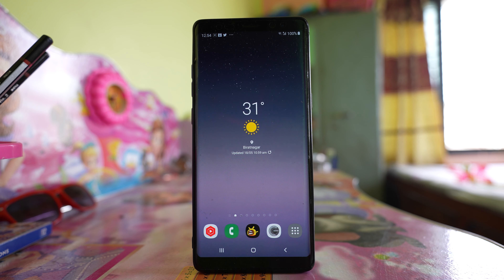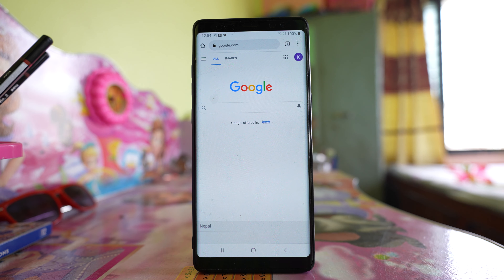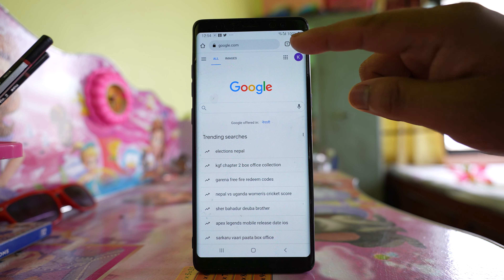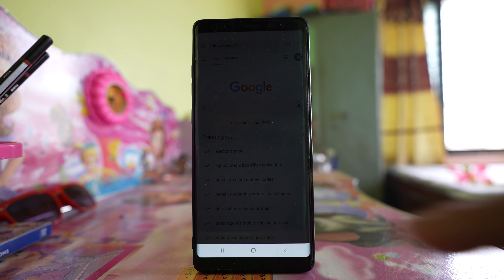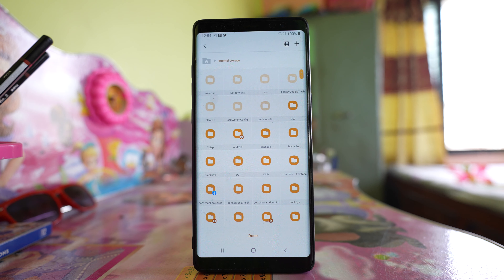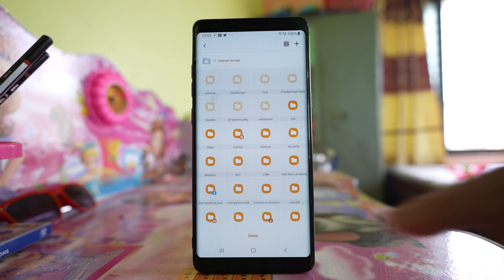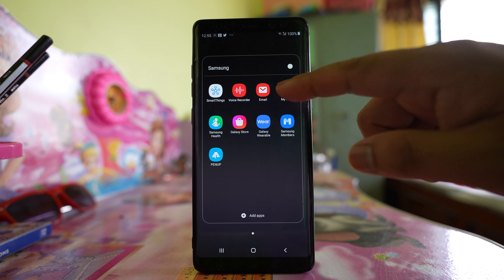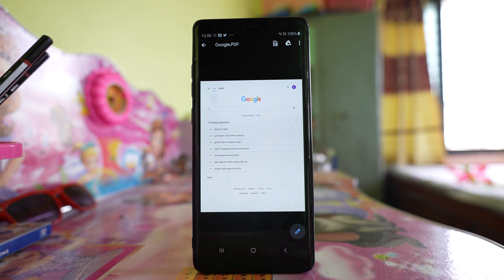How to convert web page to pdf on Android without installing any app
In this video today we will see How to convert web page to pdf file using our android device. We don't need to install any app for that.

If you want to convert webpage as pdf file on android what you do is open a web browser such as chrome. Then open any website for me I will open this website google.com. Then tap on this three dotted icons here. Go to this option share. Tap on this option more and then from here select this option print. Now if you see here on the right side there is an option pdf. So tap on this button and this is going to be stored in internal storage. Select done. So this webpage has converted into pdf file and if I have to see I will go to Samsung. My files. I will go to internal storage and if I scroll down this is the pdf file. So the website has been converted to pdf file.